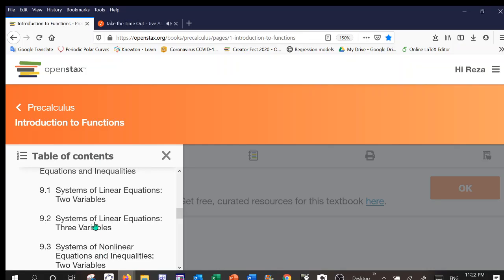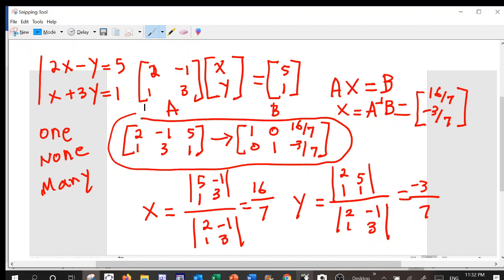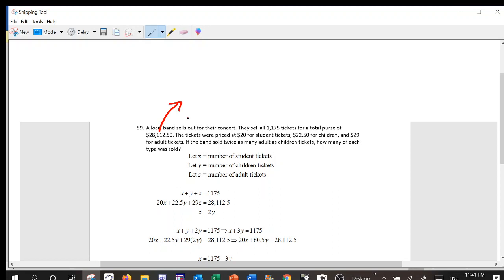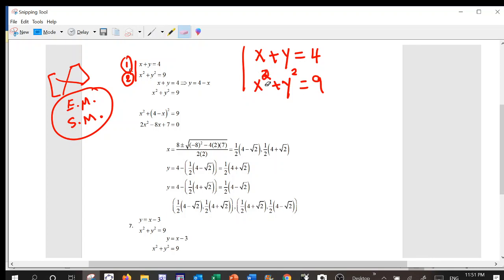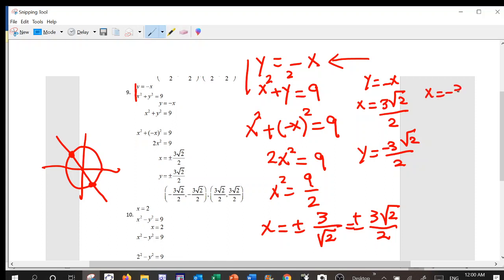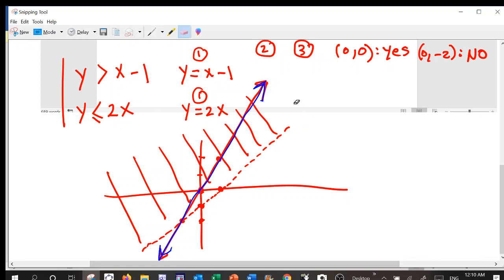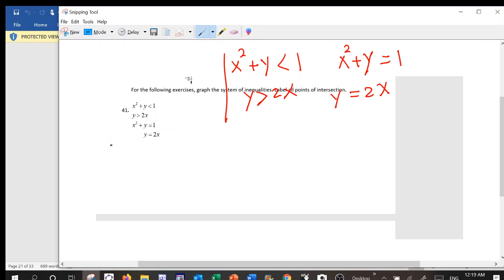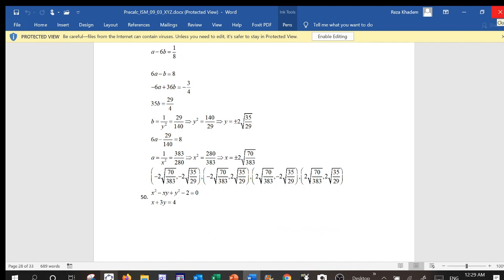PreCalculusChapter 9B Systems of Equations and Inequalities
At 13:25, 10000 has to be -10000. It changes the answers to positive instead of negative.